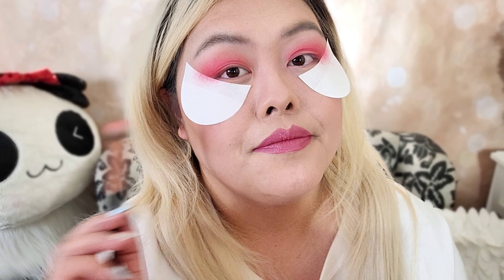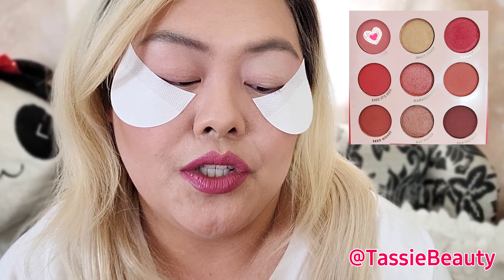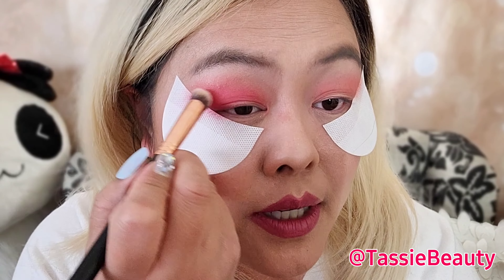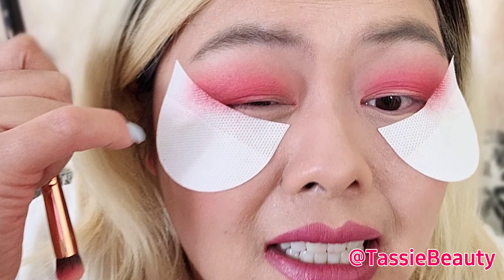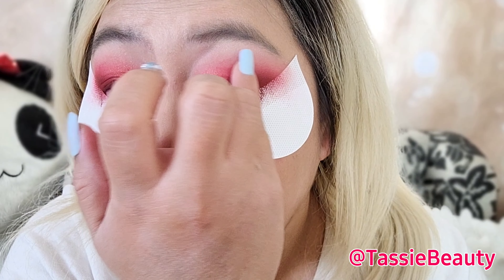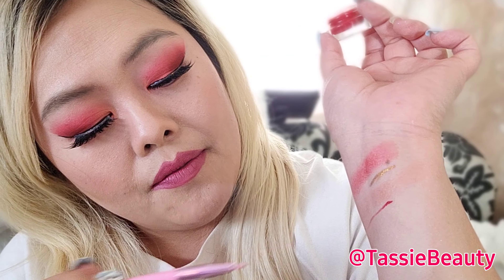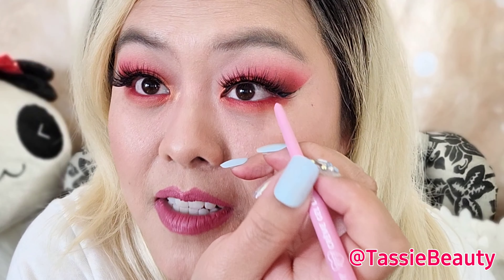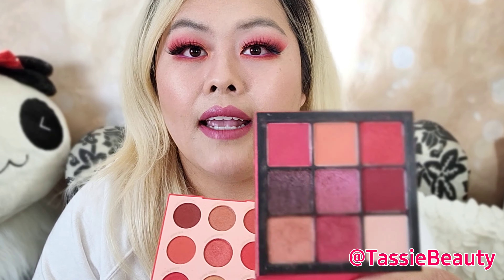RED Colourpop Dreambig Vault ~ Main Squeeze: Review, Look & Swatches